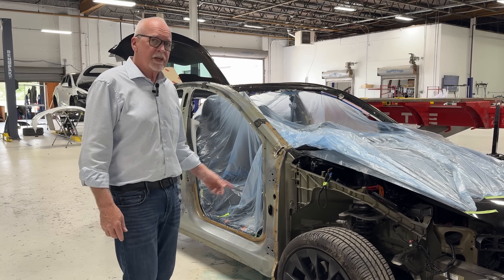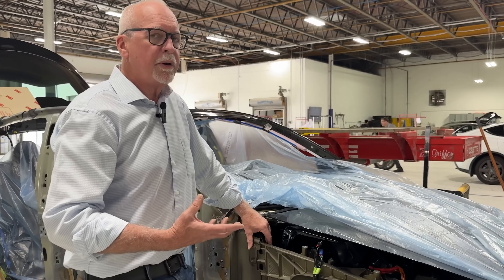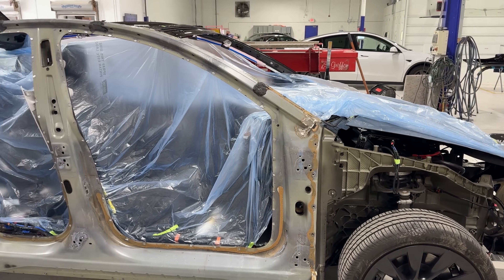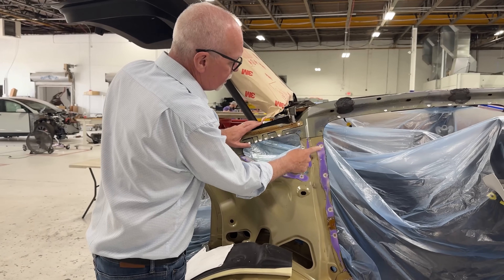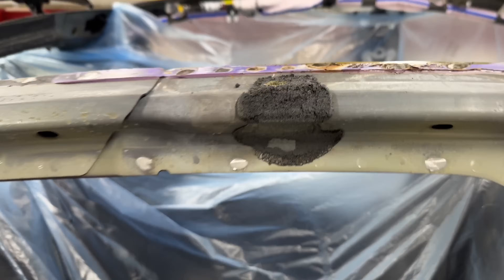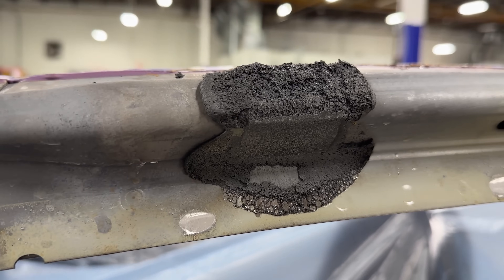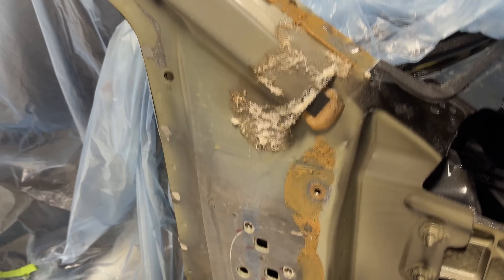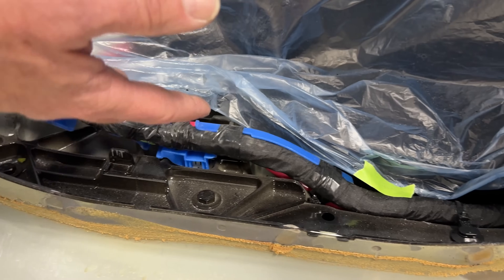How is Your Tesla Model Y Built? | A Closer Look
Evolve's founder, John, talks about the mixed metal construction build in the Tesla Model Y, the materials used to construct it, and the implications of gigacastings for the future of the automotive industry.

Have any EV-related questions that you would like answered?